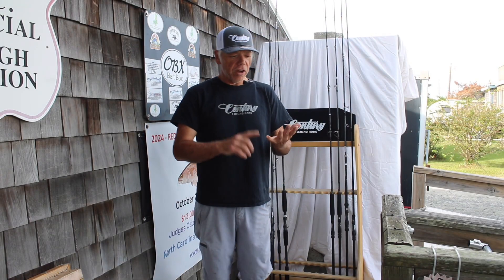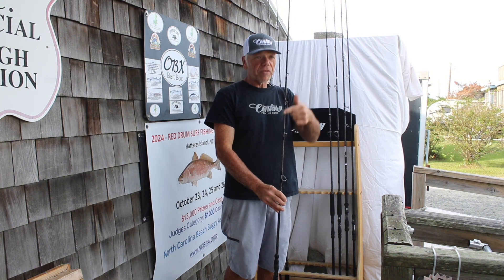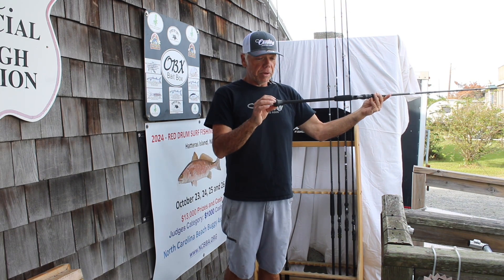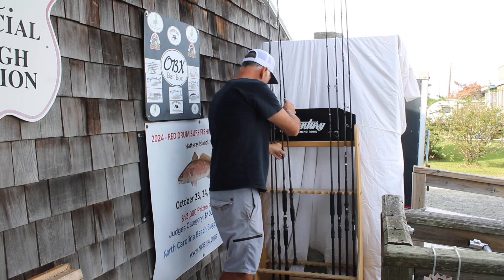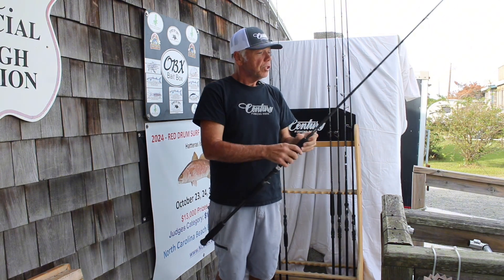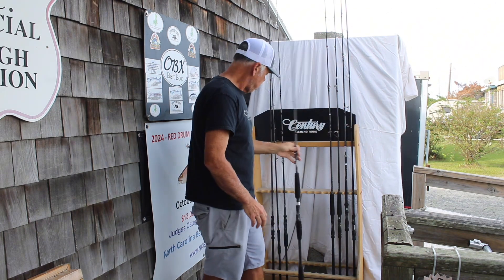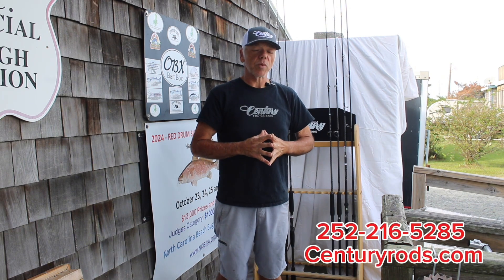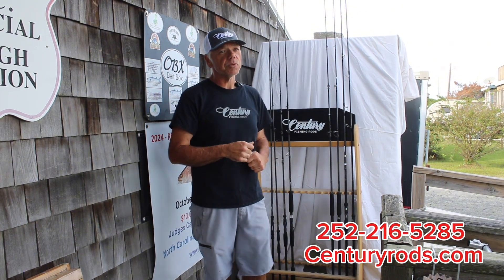Century Casting and Jigging Models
Ryan is telling you about the different casting and jigging models in all the Weapon rods!